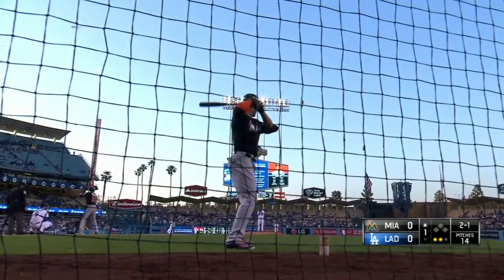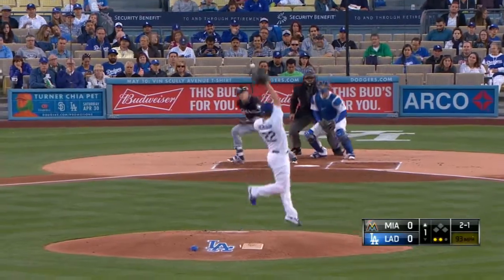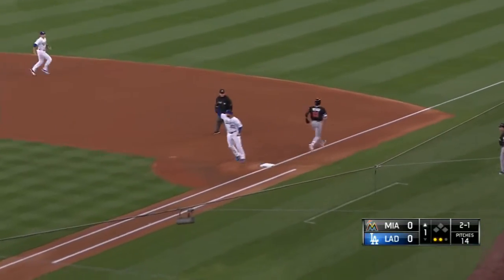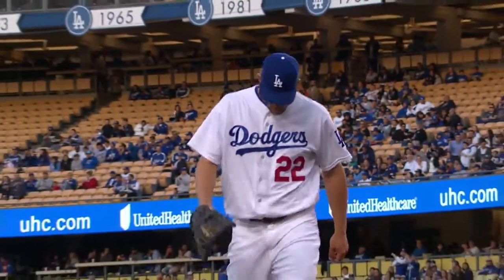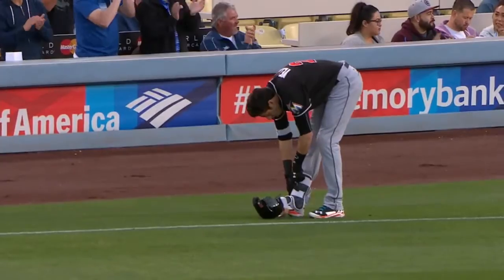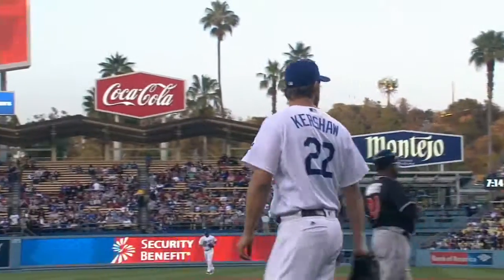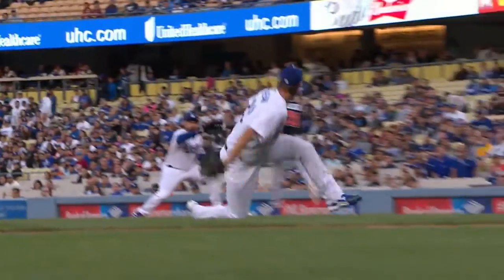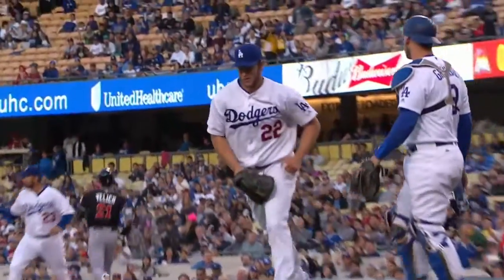MIA@LAD: Kershaw makes play on mound to get Yelich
Clayton Kershaw leaps to knock down a chopper off the bat of Christian Yelich, then recovers to field it and throw to first for the out